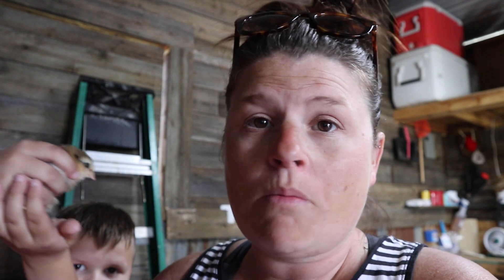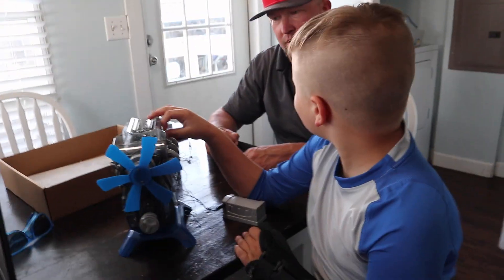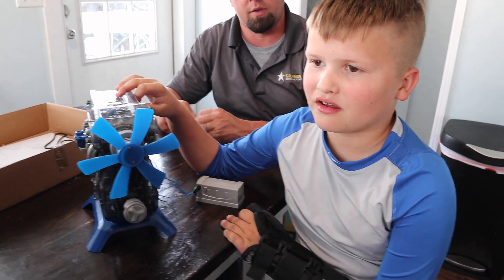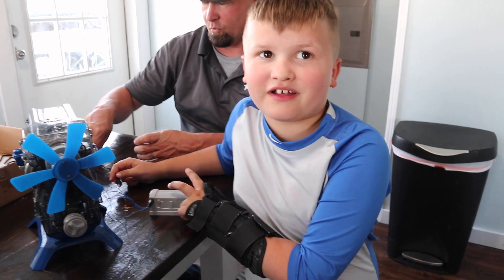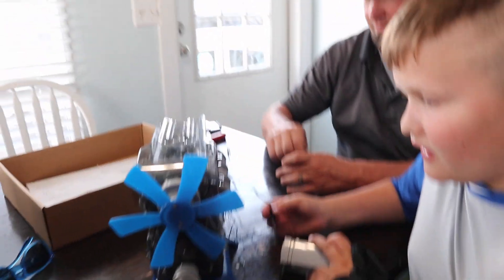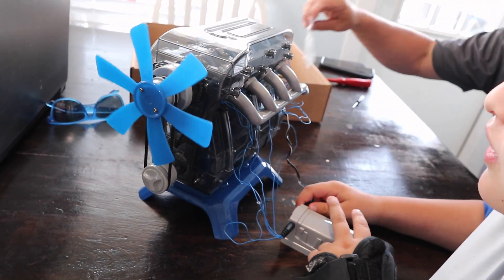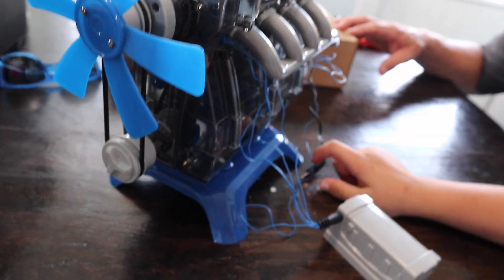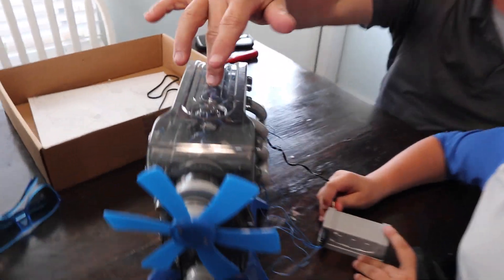OH NO!! Both Of Our Sons Live A Double Life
In this video Reeds alter ego makes an apperance and he has a new side kick!